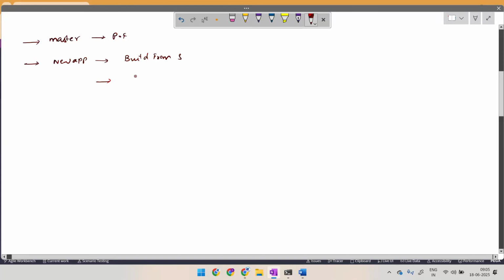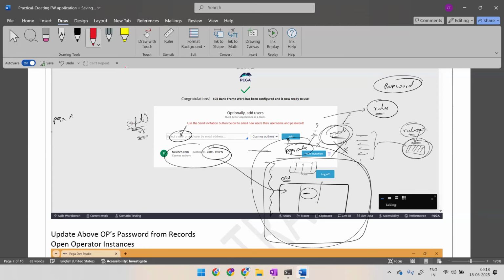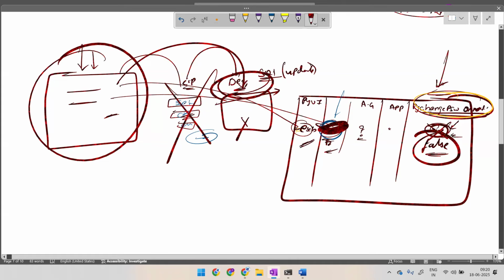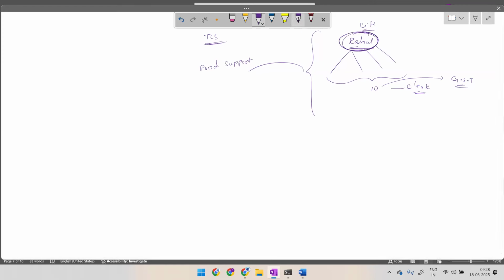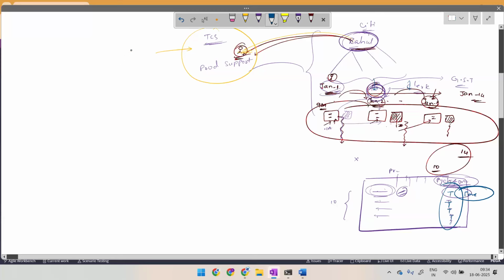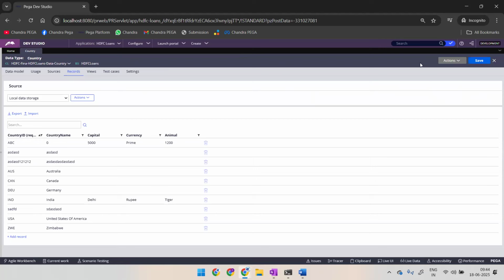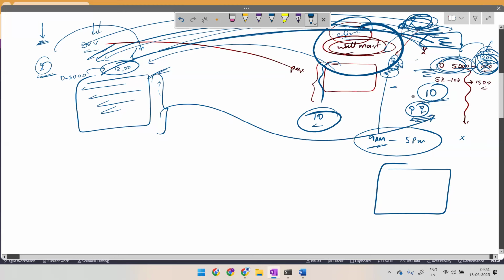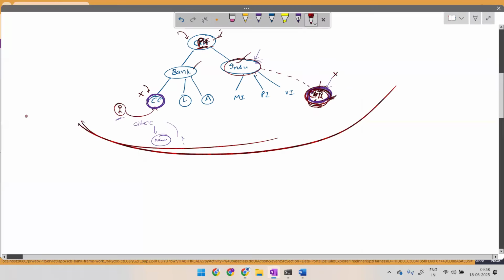Class-8 || PEGA NEW BATCH || New Batch DEC-15,2025-Check Desc